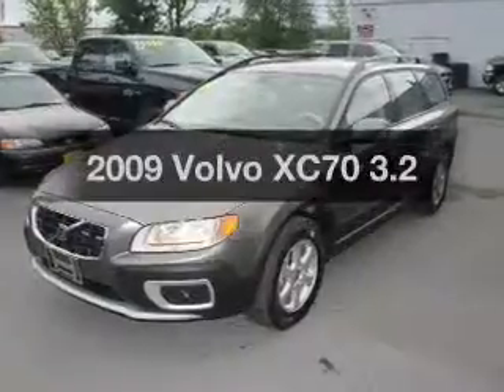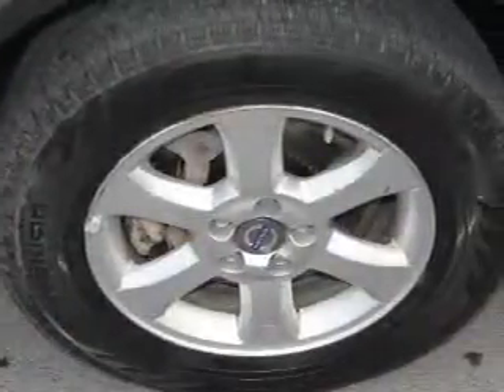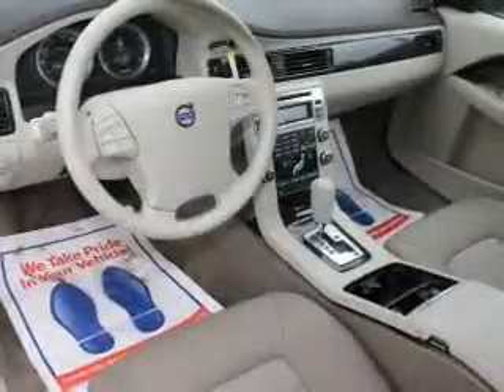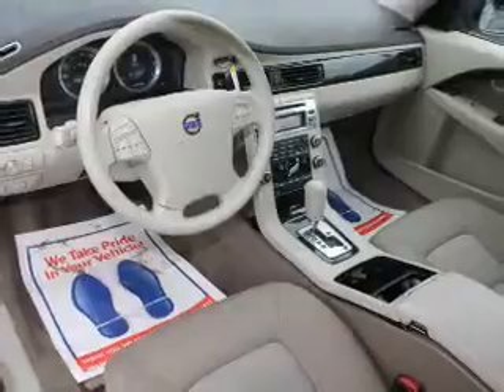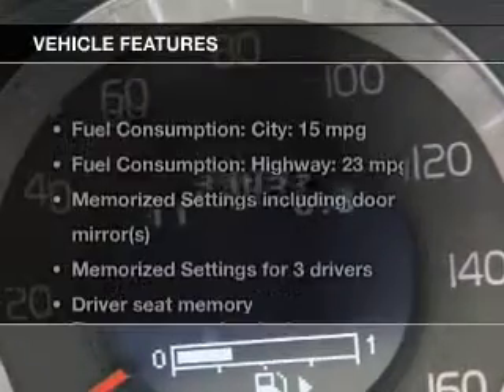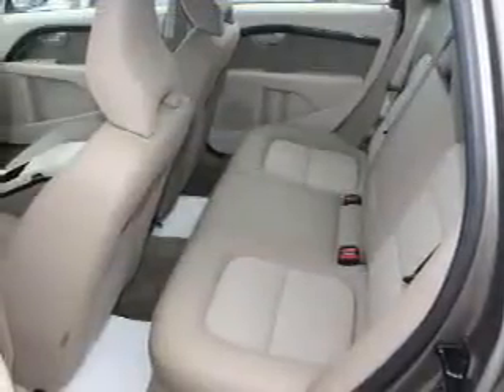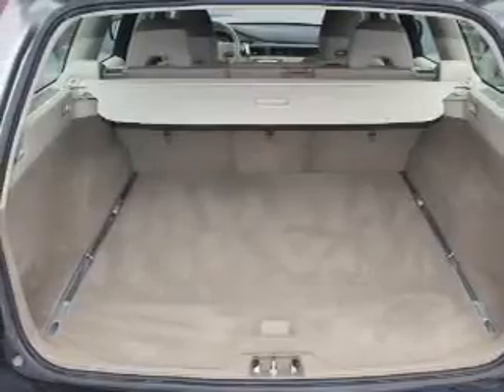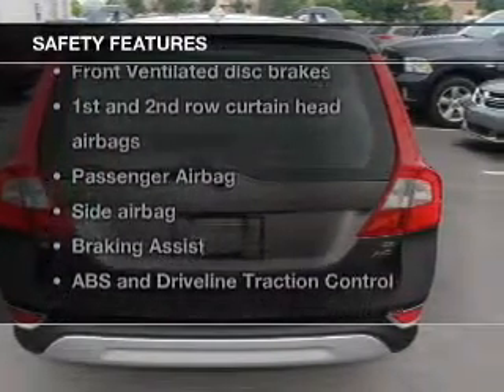2009 Volvo XC70 - Ithaca NY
Year: 2009
Make: Volvo
Model: XC70
Trim: 3.2
Engine: 3.2 liter inline 6 cylinder 24 valve
Transmission: 6-Speed Automatic
Color: Tan
Mileage: 34033
Address:
Route 13